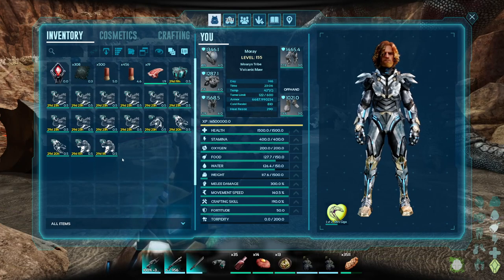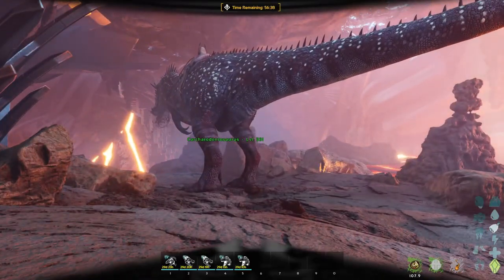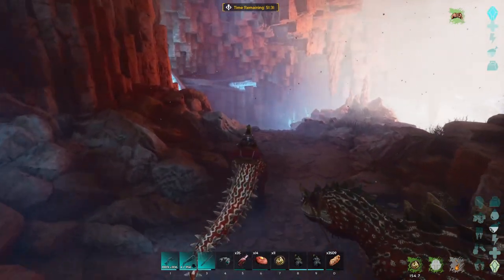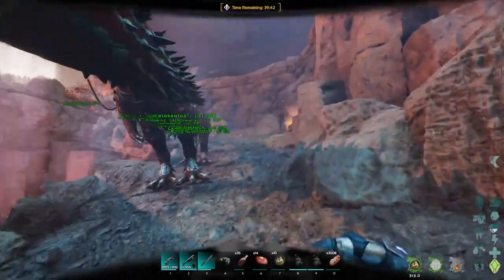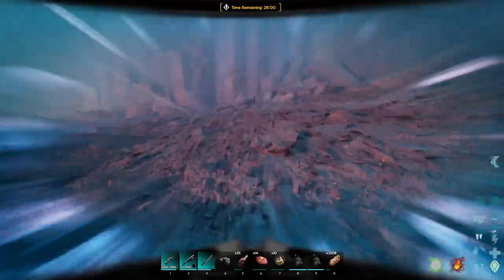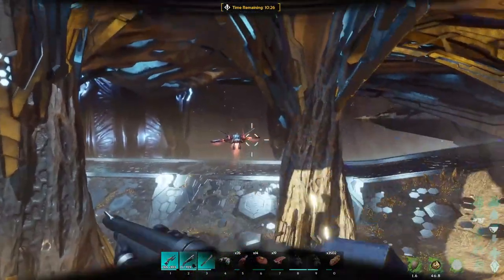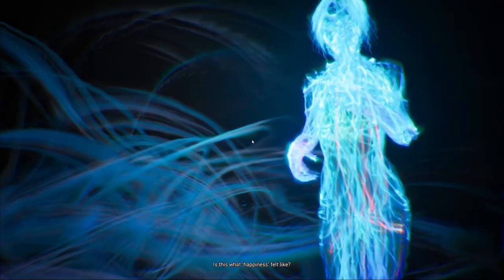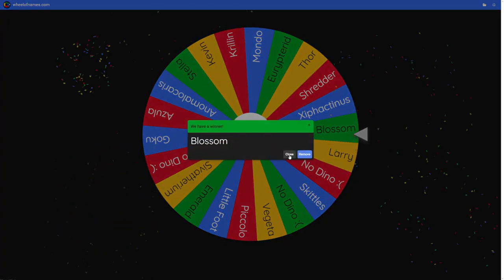Fighting The Alpha Overseer A Second Time!!! | ARK Survival Ascended - Ep.75